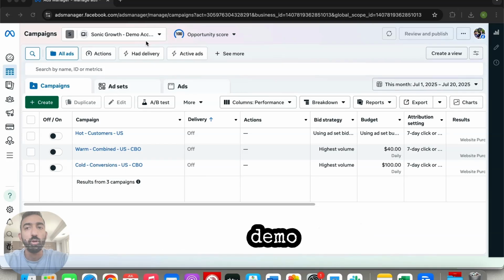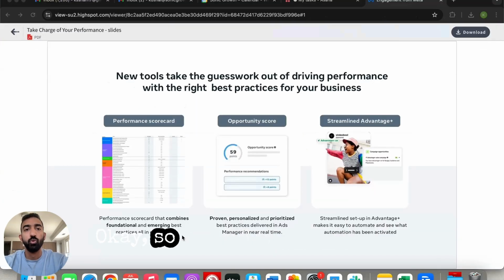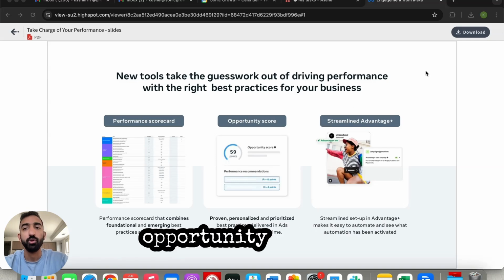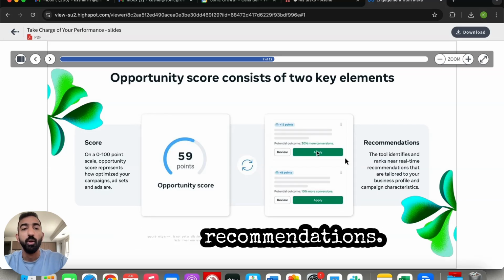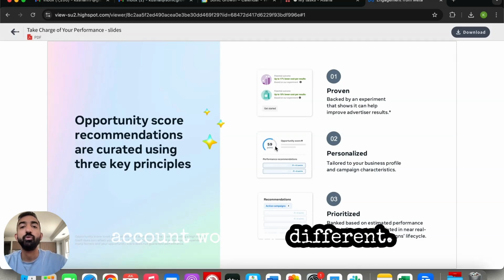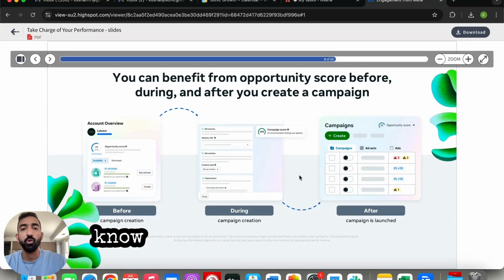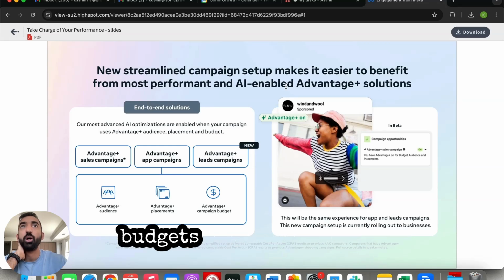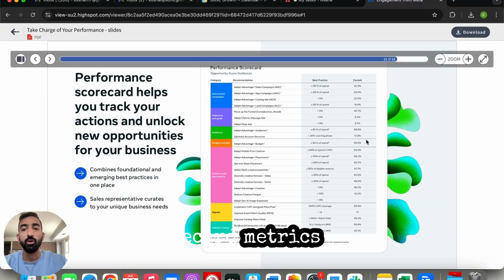Meta Opportunity Score. What is it? Should you care?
What is Meta’s Opportunity Score and does it actually matter? In this video, I break down exactly what the Opportunity Score is, where to find it in your Meta Ads Manager, and whether you should actually care about it as a performance marketer or business owner.

📌 Here’s what you’ll learn:
– What the Meta Opportunity Score really means
– How Meta calculates the score
– Where to find the Opportunity Score in Ads Manager
– If and when you should take action based on the score
– Why it matters (or doesn’t) for scaling your Facebook & Instagram ads

The Opportunity Score is part of Meta's increasing use of AI and automation in the ad system—and understanding how to use it the right way can help you make smarter decisions, especially when managing multiple campaigns or scaling your budget.

🎯 Whether you're a media buyer, founder, or marketer running Facebook ads, this video will give you the clarity you need.

📌 Timestamps:
00:00 Introduction
00:44 Where to Find it
3:00 Opportunity Score
4:00 Conclusion